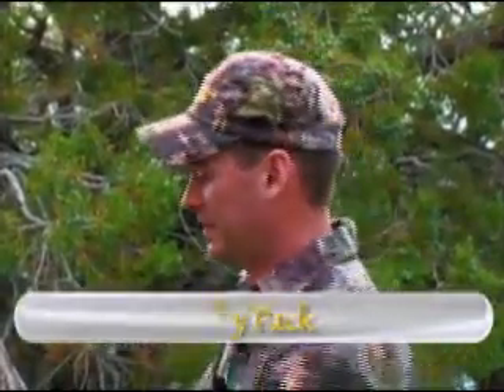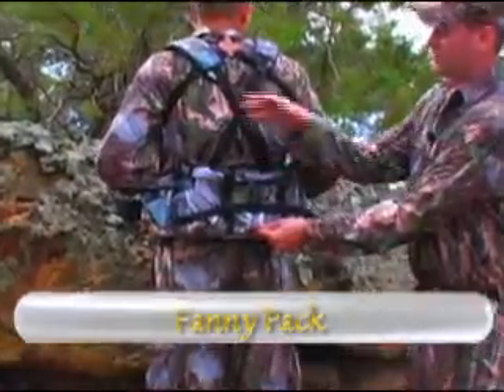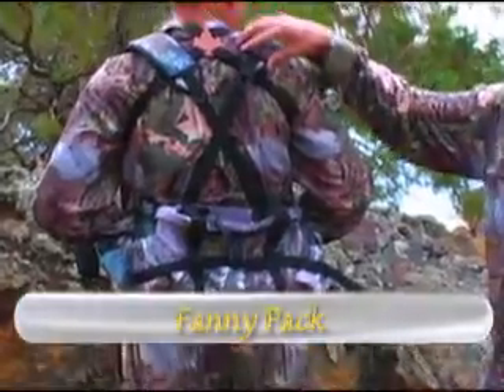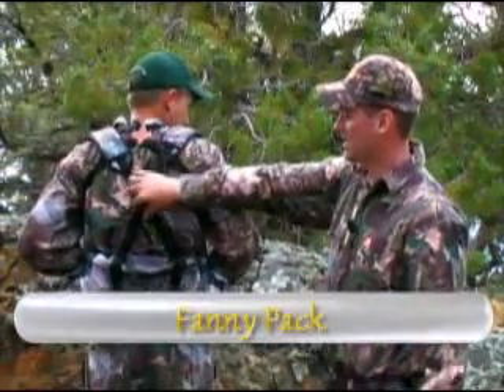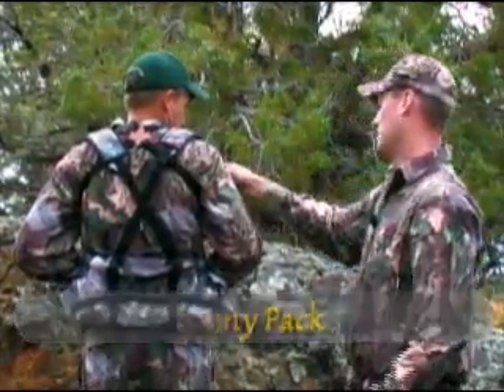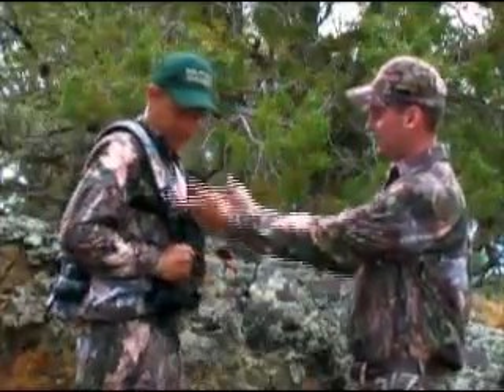Bruzer Gear Fanny Pack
By far the best fanny pack on the market for hunting.  Shoulder straps keep weight supported.
Many pockets for organizing gear. Attaches to packs for increased size